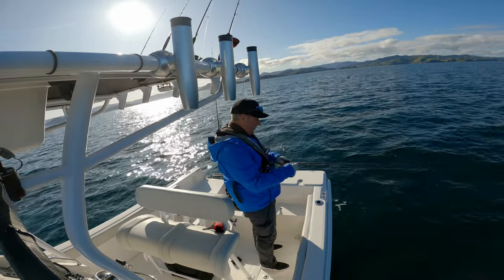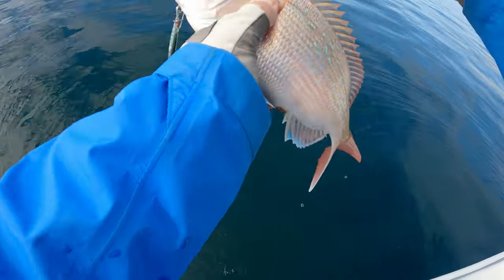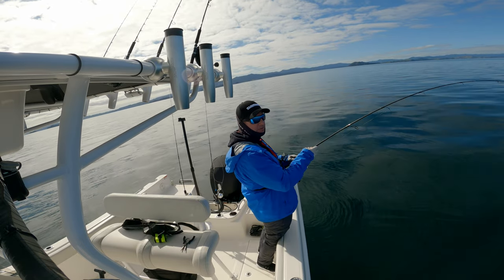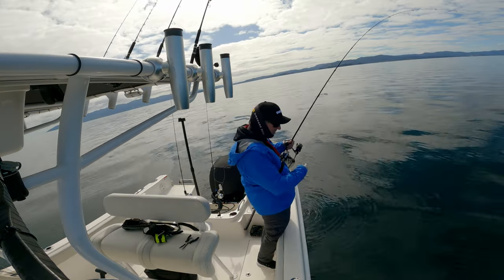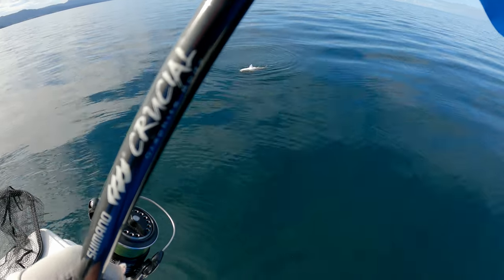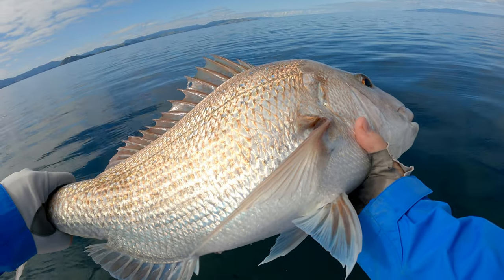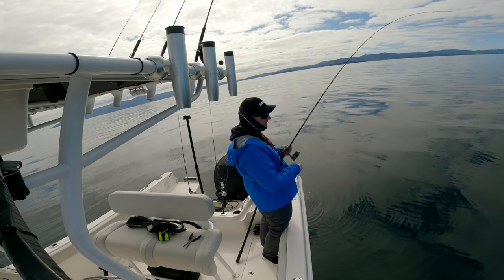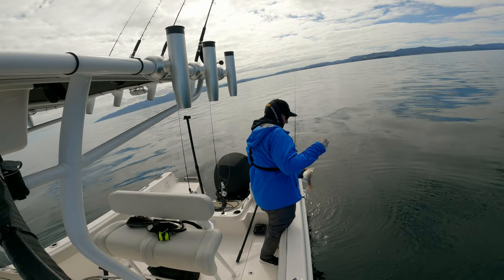Micro Jigging....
So decided to take the micro jigging gear out for a change.
What a fun way to catch fish. These tiny lures catch fish of all sizes and are awesome fun on the light tackle!!!